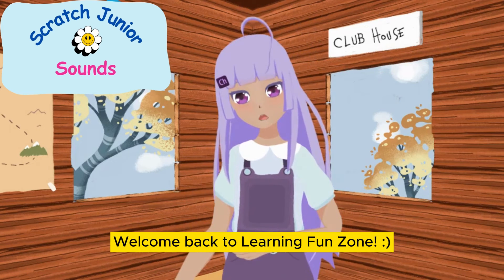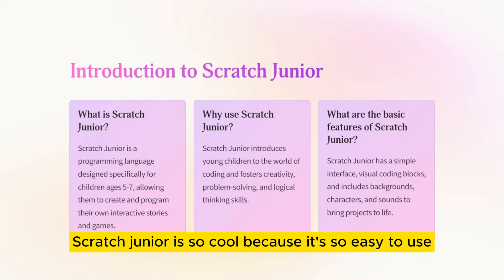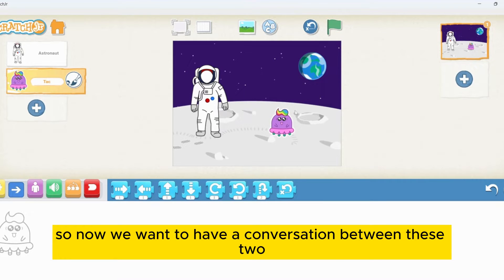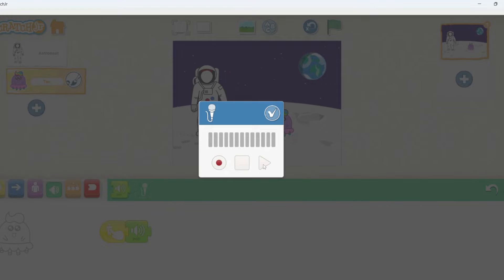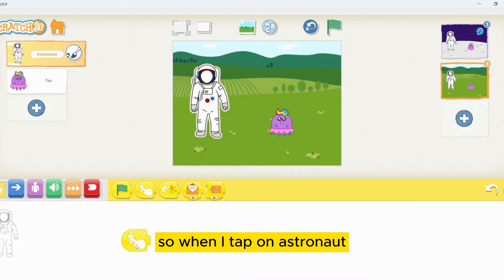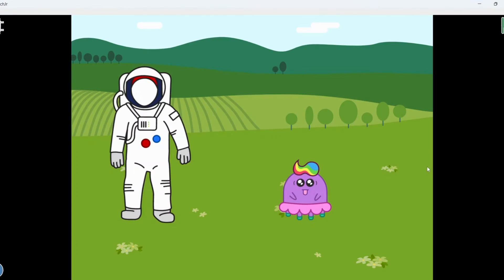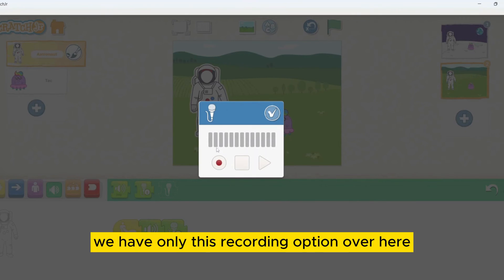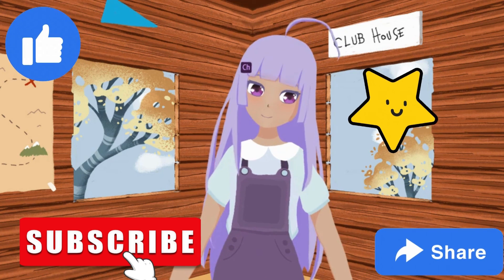Master Scratch Junior: Adding Sounds and Music Made Easy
In this captivating video, titled "Exploring the World of Scratch Junior Sounds," we delve deep into the diverse realm of Scratch Junior sounds. Join us as we embark on an exciting journey to uncover and showcase the myriad of audio possibilities offered by Scratch Junior.

Within this video, you'll discover an array of enchanting sounds that will elevate your Scratch Junior projects to new heights. From whimsical melodies to lively beats, we'll explore how these sounds can enhance the storytelling, gameplay, and overall user experience in Scratch Junior.

By carefully selecting and combining different sounds, you can evoke specific emotions, create immersive environments, and bring your animated characters to life. We'll walk you through the process of integrating sounds into your coding projects, providing helpful tips and tricks along the way.

Whether you're a beginner or an experienced Scratch Junior enthusiast, this video is filled with invaluable insights to optimize the audio aspects of your projects. Grab your headphones and get ready to be inspired by the endless possibilities that Scratch Junior sounds have to offer.

Don't miss out on this captivating exploration! Watch the entire video to gain a comprehensive understanding of how to leverage Scratch Junior sounds effectively.